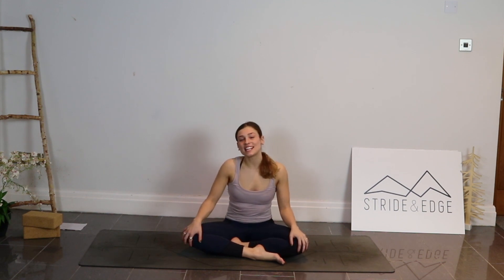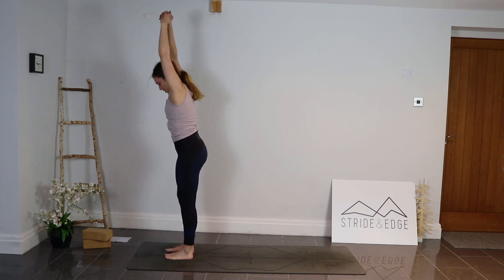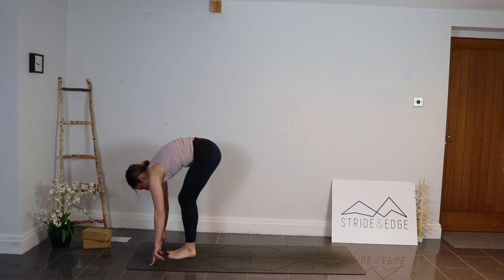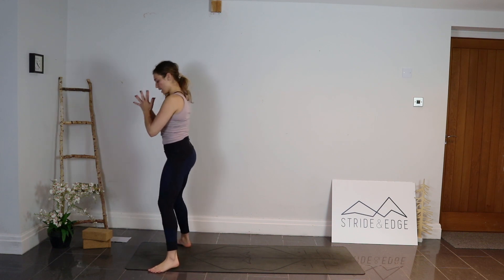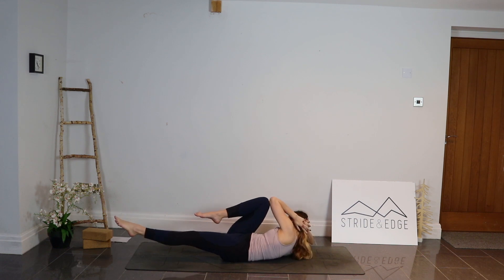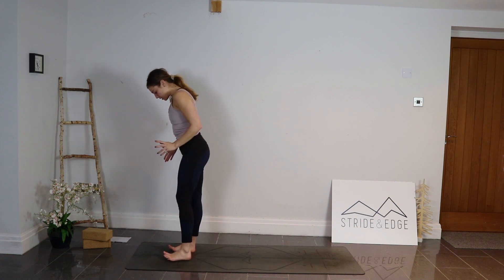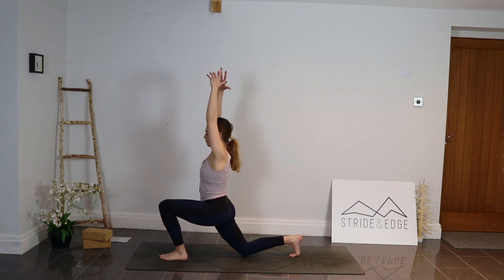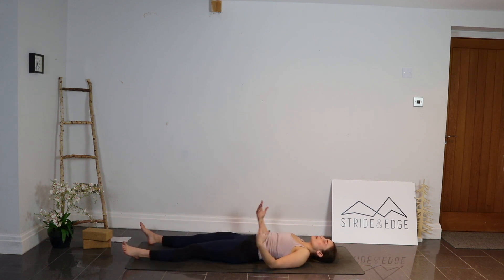Day 11 of 31 - HIIT Yoga (Yoganuary)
Hope you all had a lovely weekend and enjoyed yesterday's chilled class. Now, let's ramp it up a bit!
It's Monday so let's start with a bang. Here we give you a HIIT Yoga class. HIIT is 'High Intesity Interval Training' and we infuse it with a typical vinyasa class. So we will take traditional yoga poses and add higher reps, higher speed and all round higher intesity! Are you ready?!

What other forms of exercise do you do? Running?
HIITs? Hiking? Cycling? Weight Lifting? Let us now in the comments below!!

Enjoy the class!
The mat I am using in the video is our Non-Slip Eco-Friendly yoga mat.
The mat comes with a mat bag and a yoga strap.
Weekly LIVE classes through Zoom 3 times a week.
All new customers get the first class for free using the code ‘ FIRST-FREE’ in the coupon box when booking.
(No LIVE classes are on at this time. Classes will commence after January)